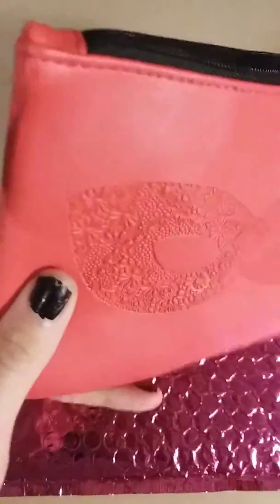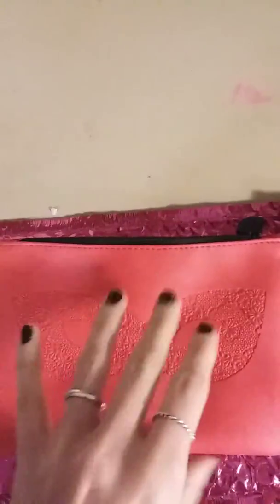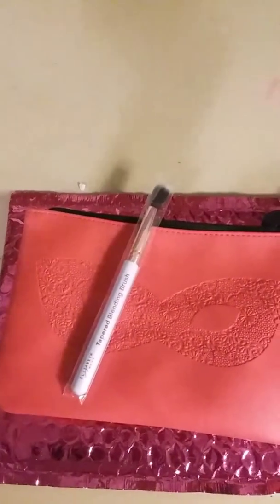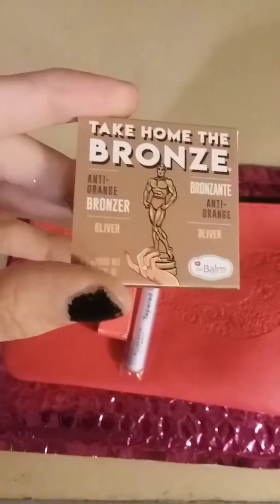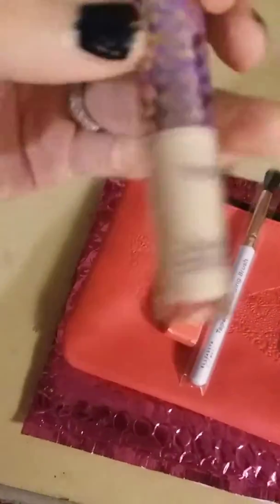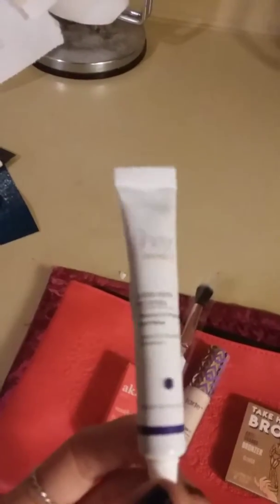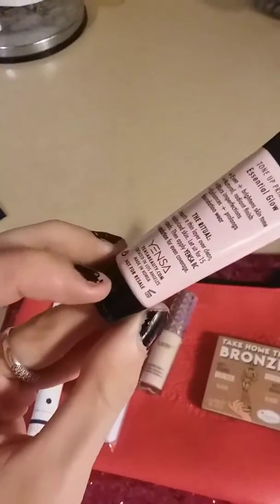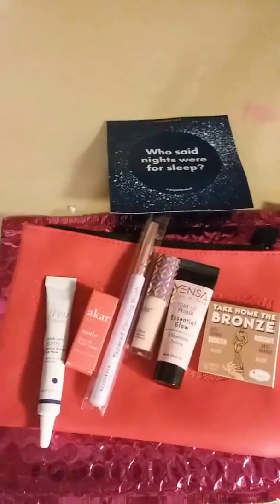October ipsy bag 2018